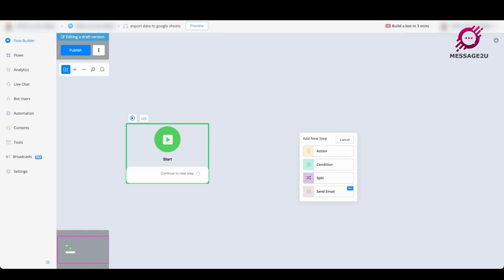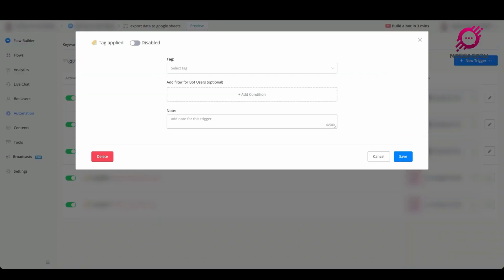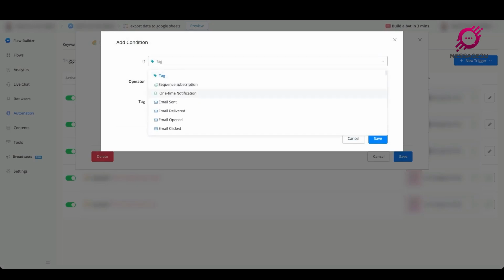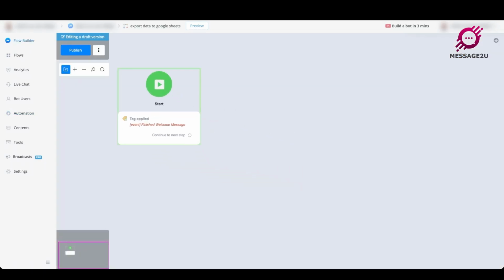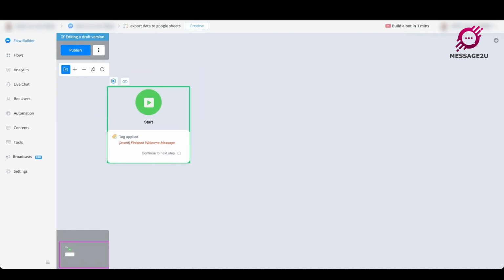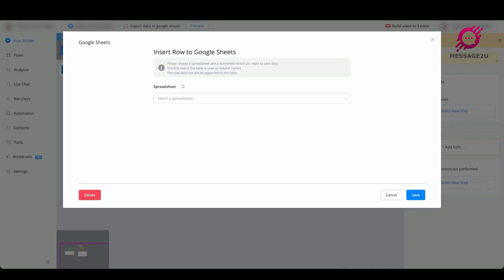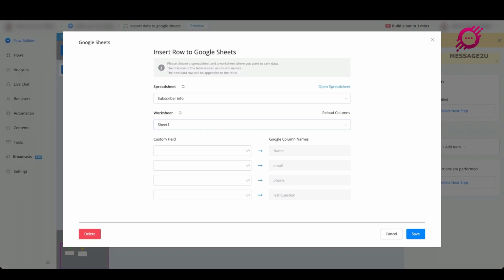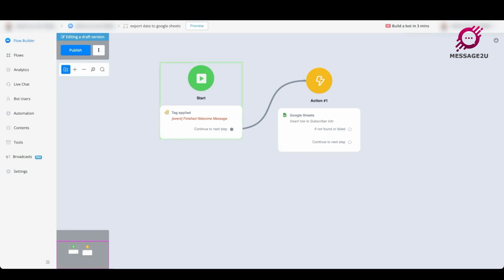video 51 How to create a simple workflow in chatbot